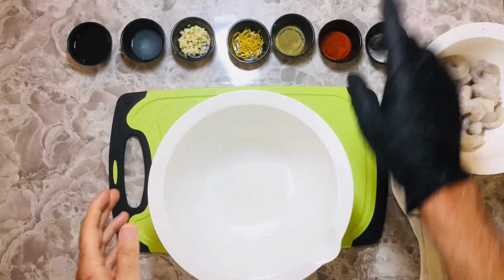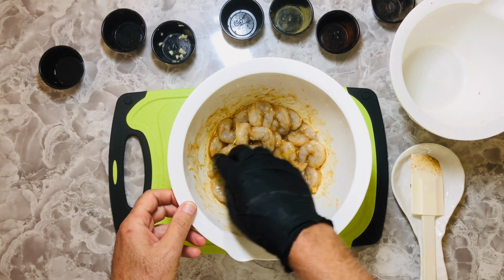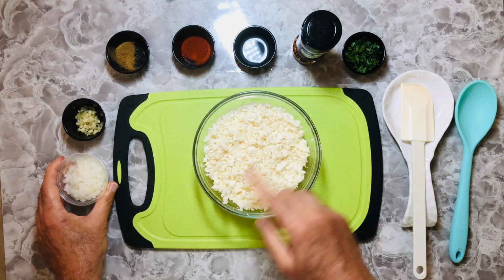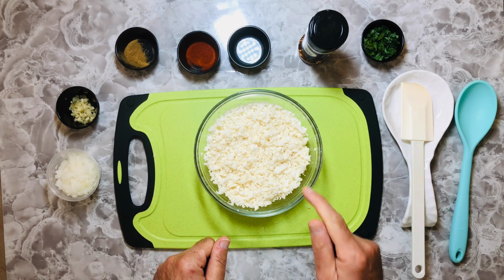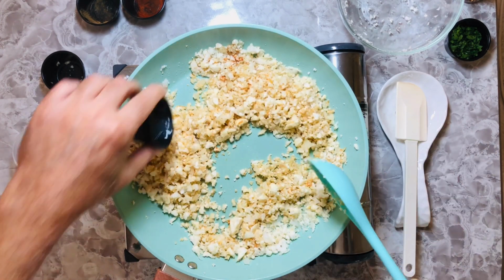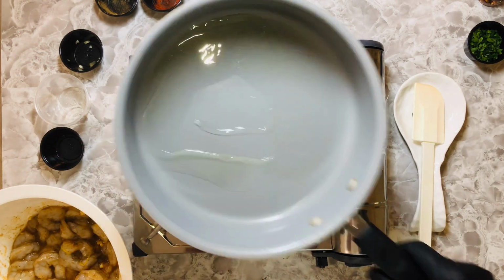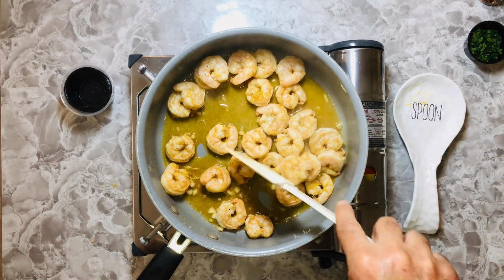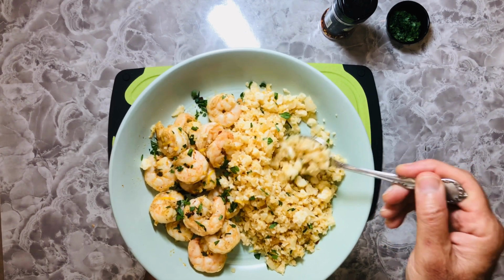Best keto-friendly Mediterranean shrimp and cauliflower rice for weight loss!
Discover the perfect keto-friendly meal! Indulge in our delicious Mediterranean shrimp and cauliflower rice recipe. This low-carb, gluten-free dish is packed with flavor and protein. Enjoy the zesty combination of shrimp, cauliflower, and Mediterranean spices. A must-try for keto dieters and health-conscious foodies alike!

✅  About SpoonCrafty:

Welcome to SpoonCrafty!

Our channel empowers the weight loss community with delicious, healthy, and diverse culinary inspirations. We are your go-to destination for various flavorful recipes Taylored for Vegans, keto enthusiasts, and vegetarians alike.

Join us on a transformative journey where we merge the worlds of wholesome nutrition and culinary delight, providing recipes that support your weight loss goals without compromising on taste. At SpoonCrafty, we are crafting deliciously healthy!

🔔 Join SpoonCrafty for a journey of flavorful, healthy eating.